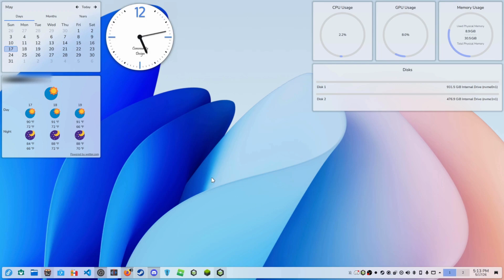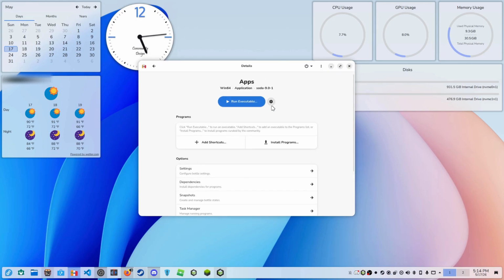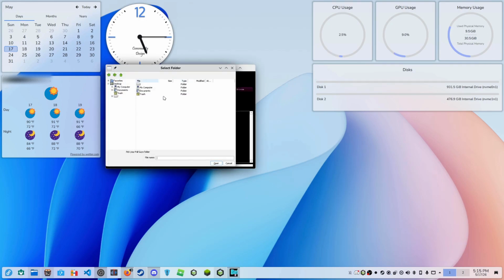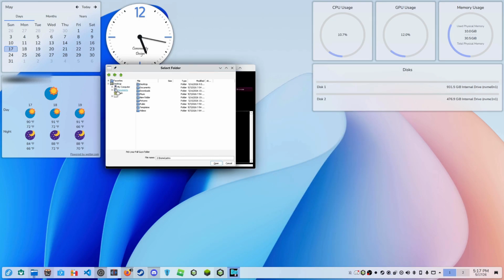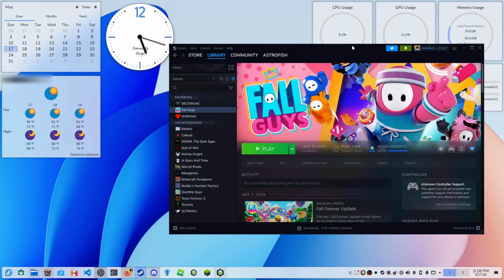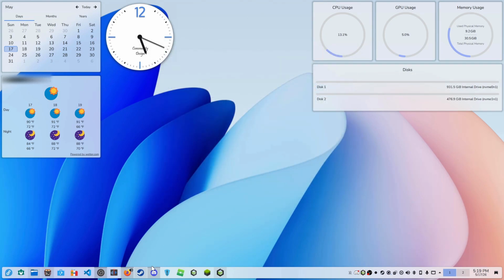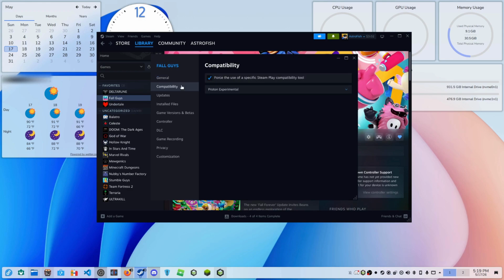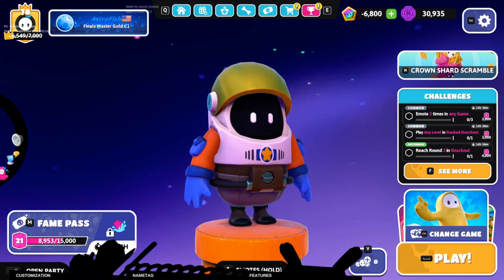How to install Bettrfg on Linux! (read desc)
Sorry for the mic being low quality I couldnt get my regular mic working lol
Make sure to like and sub if you enjoyed :)

NOTE: As of the most recent BettrFG update it downloads and installs bepinex automatically so you dont need to install it manualy.

Steam Launch Command: WINEDLLOVERRIDES="winhttp.dll=n,b" %command%